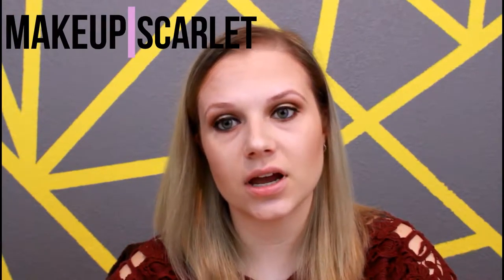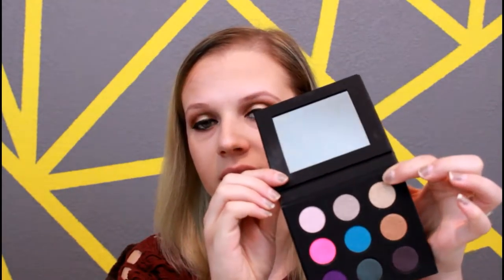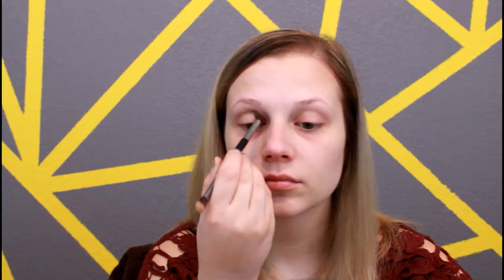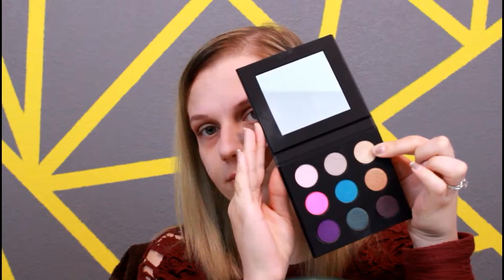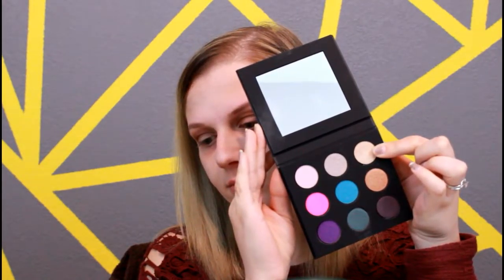Halo Effect Eyeshadow Tutorial ~Makeup Scarlet